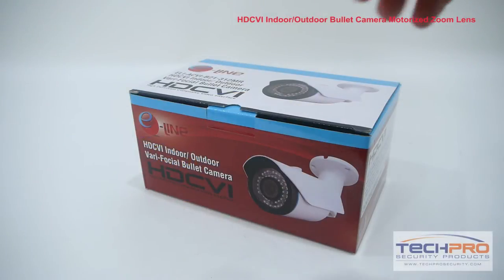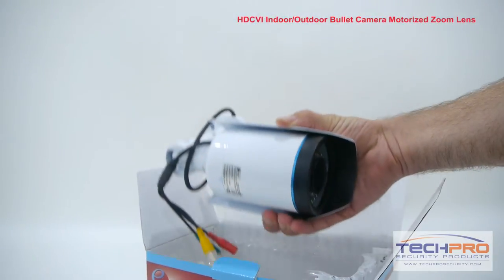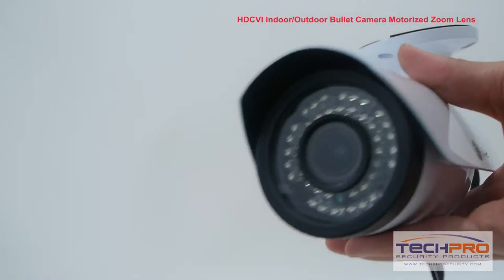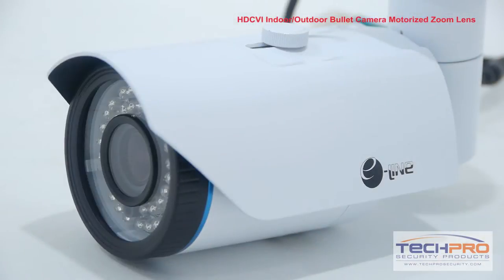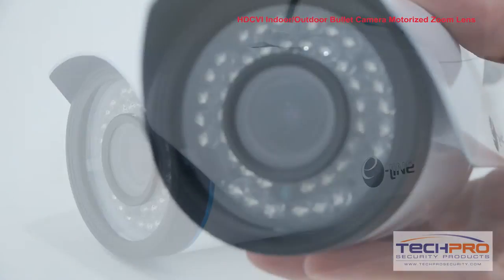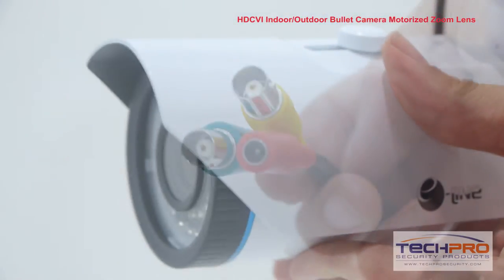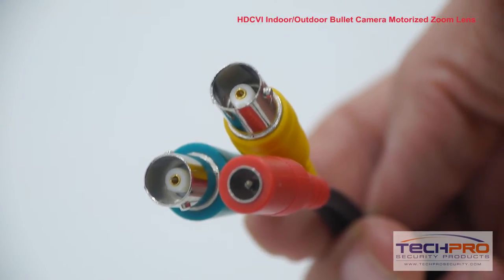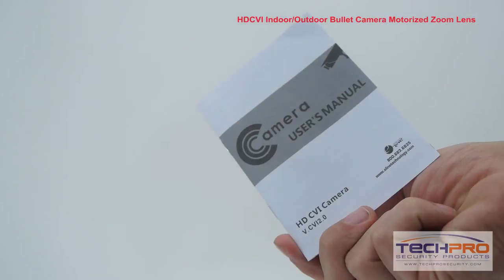Unboxing - HDCVI Indoor/Outdoor Bullet Camera Motorized Zoom Lens